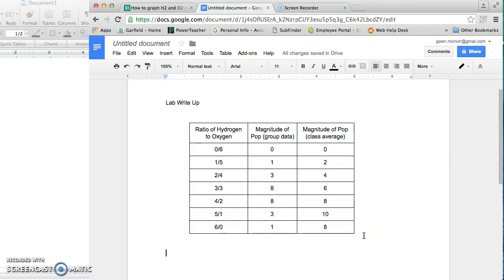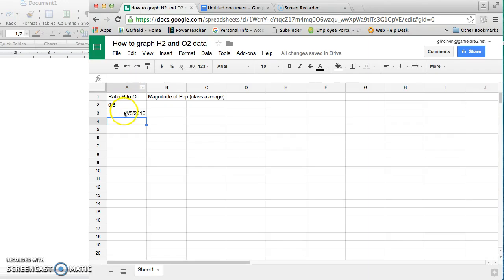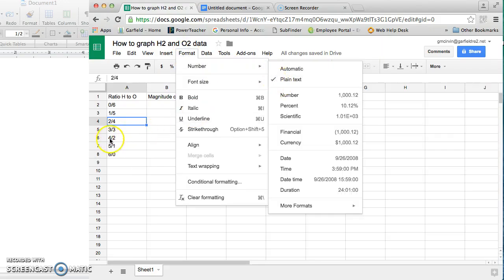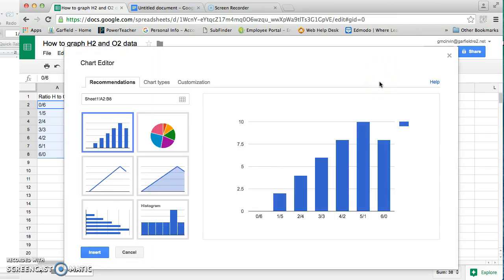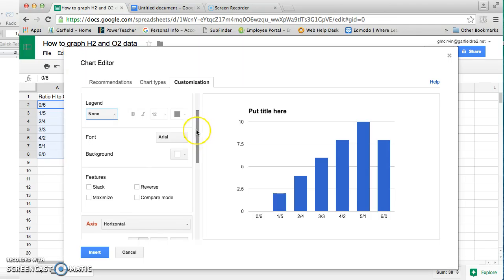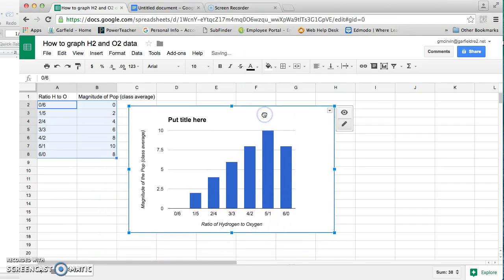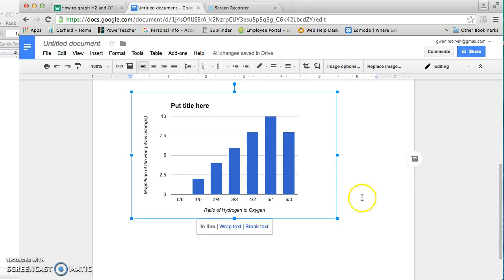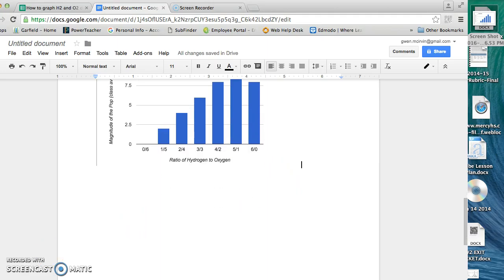CRHS McIrvin - Graphing Help for Lab Write Up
Walk-through process for graphing Hydrogen to Oxygen ratios and Magnitude of Pop (class average) using Google Sheets